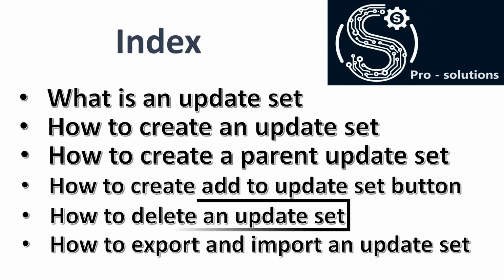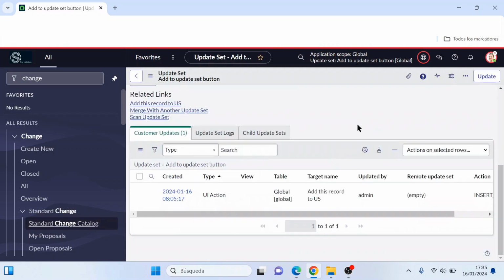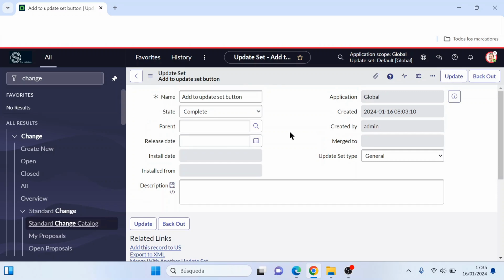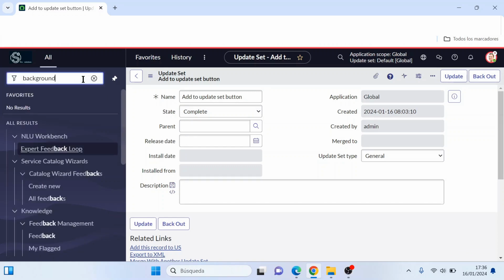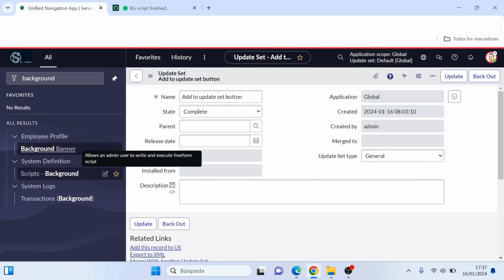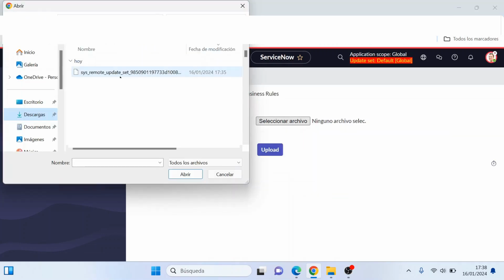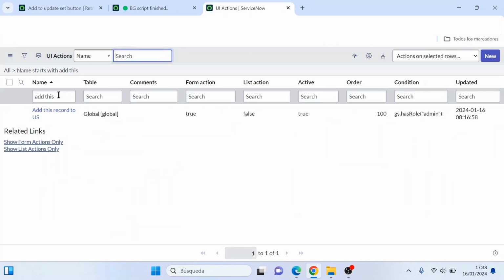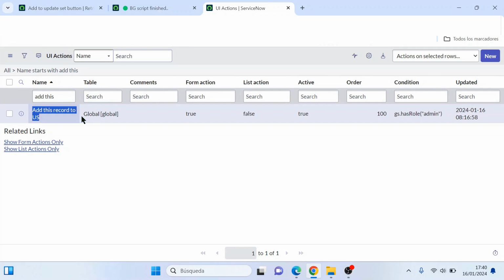Mastering ServiceNow: Importing, Deleting, and Exporting Update Sets Like a Pro!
🚀 Dive into a segment of our comprehensive ServiceNow tutorial! Learn the ins and outs of importing, deleting, and exporting Update Sets. Elevate your ServiceNow skills with this essential guide. 🎥✨